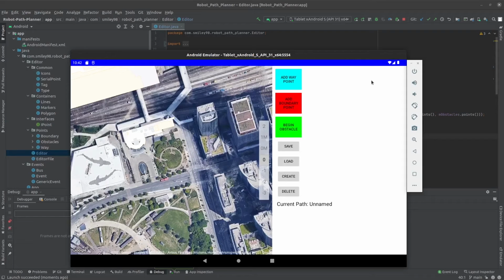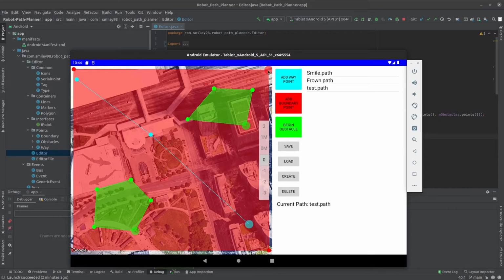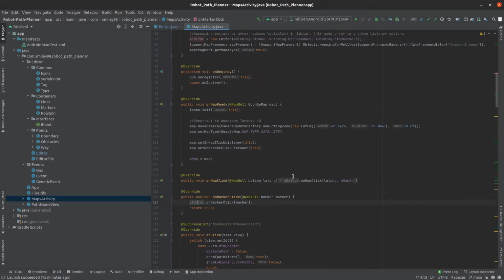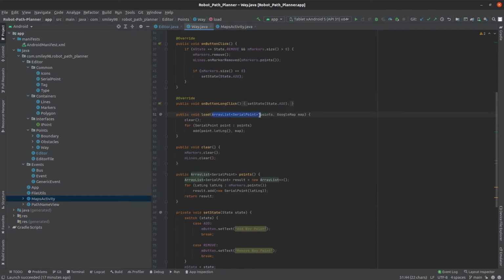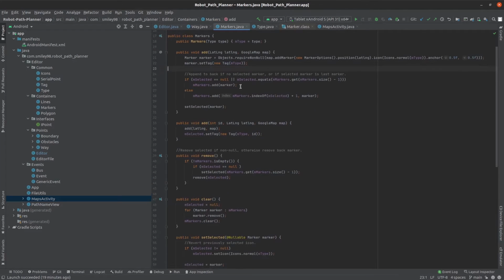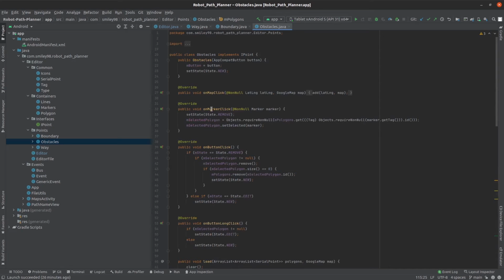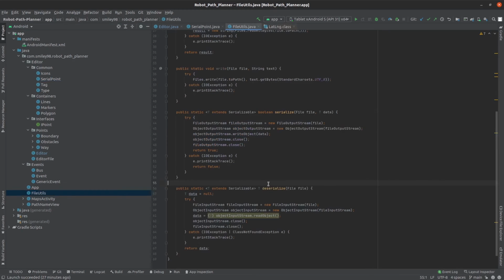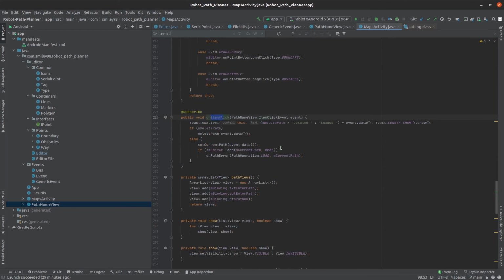Robot Path Planner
An Android app that uses Google Maps SDK to allow the user to place markers throughout the world to form paths. A robust example of clean code in a practical application.